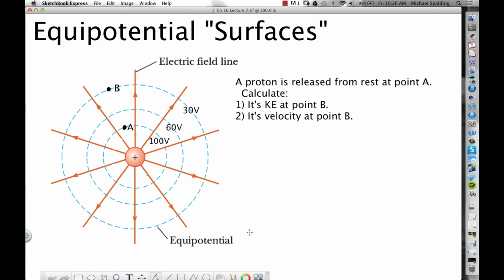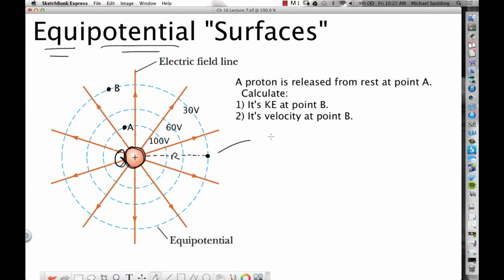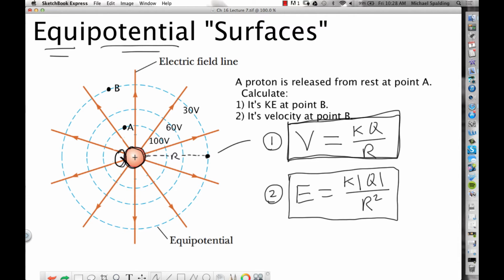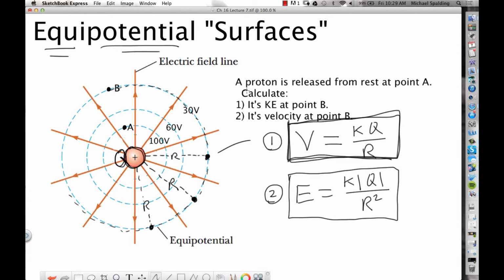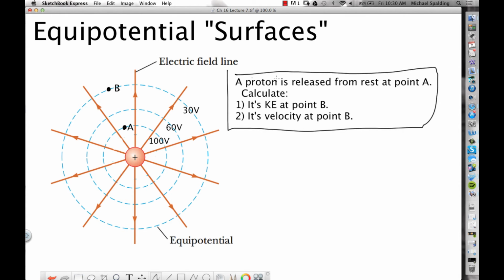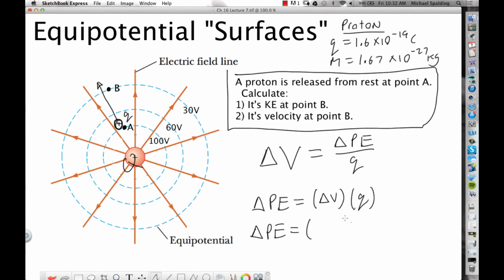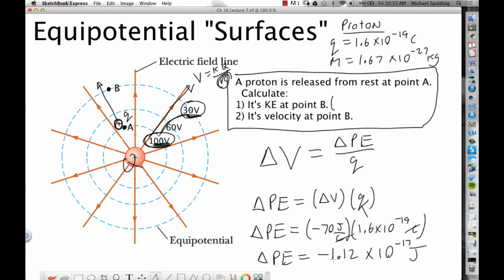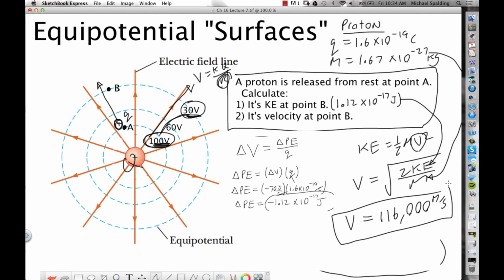Ch 16 Lecture 3.mp4